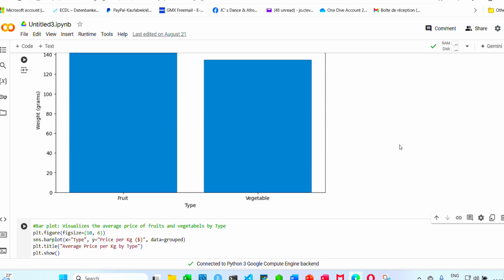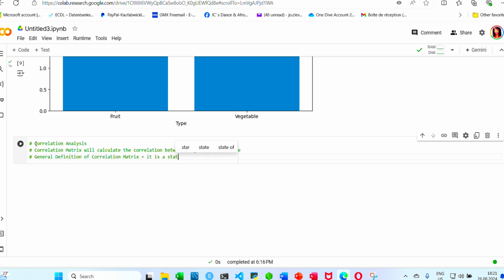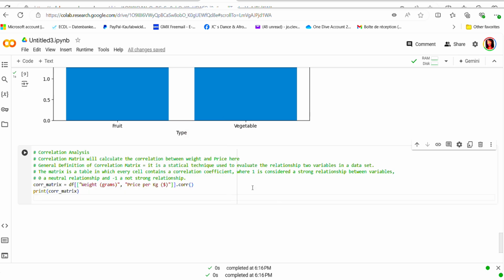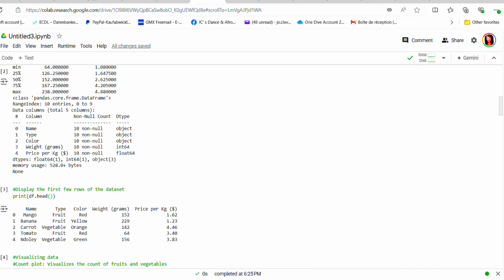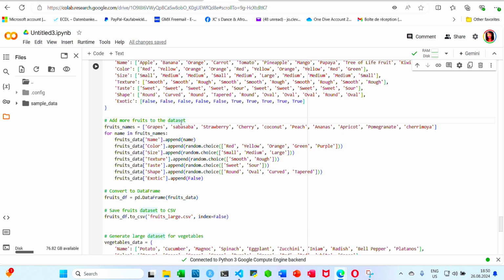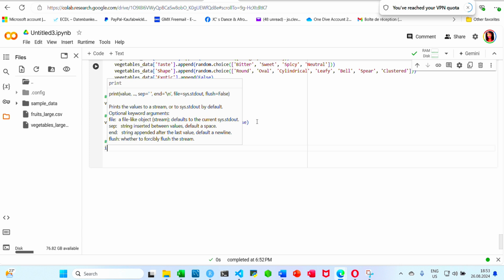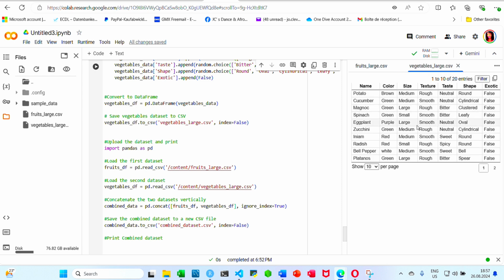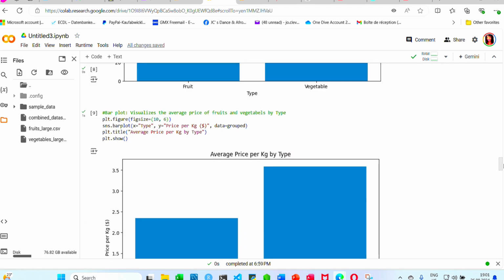IT E-Learn. Tuto. DA vs. ML Pt.5 (Fruits&VegetablesAnalysis3)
Shalom IT lovers of my classes, welcome to Data Analysis (DA) vs. Machine Learning(ML) Pt.6
Now on ML of Fruits and Vegetables similar but larger dataset in Comparison with the DA version already done.

DA Version =
Import necessary Libraries
Setting the random seed for reproducibility
Data Generation (Creating a dictionary with sample data for fruits and vegetables)
Data Frame creation (Converting the dictionary into a pandas Data Frame)
Display Basic Statistics and Information
Describe: Prints summary statistics for numeric columns.
Info: Prints information about the Data Frame including data types and non-null counts.
Head: Prints the first five rows of the Data Frame.
Create and manipulate Data Frames using pandas.
Generate summary statistics and basic information.
Visualize data distributions and relationships using seaborn and matplotlib.
Perform grouping and aggregation to calculate mean values.
Analyze correlations between numerical variables.
Heatmap: Visualizes the correlation matrix using a heatmap

Now ML of Fruits and Vegetables  similar but larger dataset in Comparison with DA version
Today = Imports: Import necessary libraries for data manipulation and evaluation.
Generate large dataset for fruits and  vegetables
Load Data: Load the fruit and vegetable datasets and add a 'Label' column indicating whether
each entry is a fruit or vegetable.
Convert to Data Frame and Save vegetables dataset to CSV
Concatenate Data: Combine the datasets into a single Data Frame..

If you want an online private IT Class,